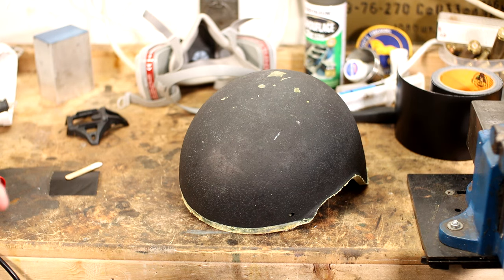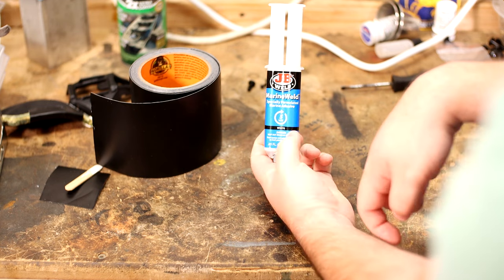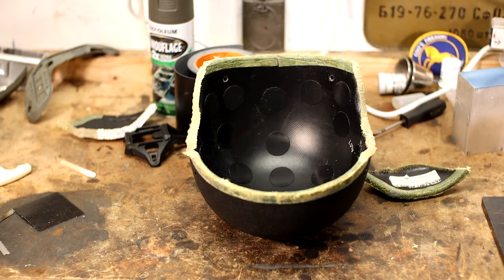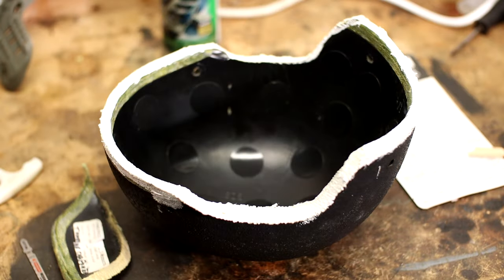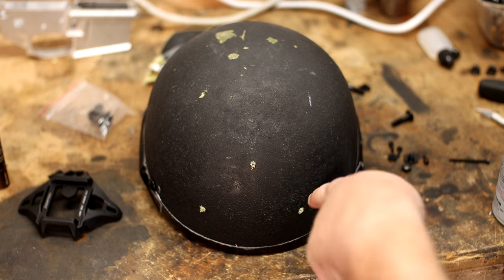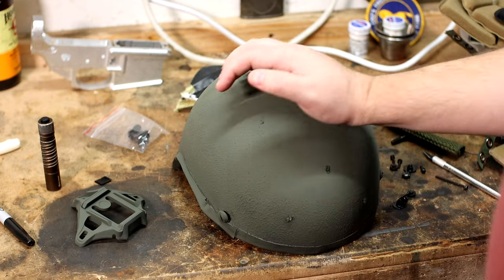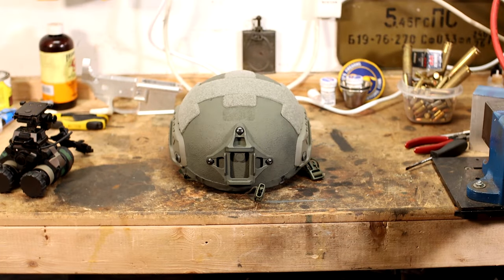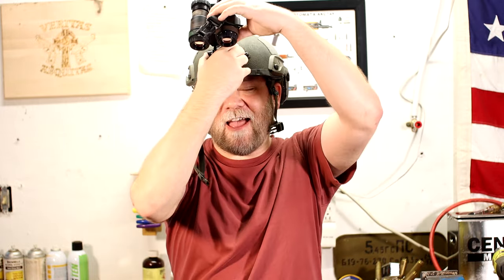ACH High Cut Mod- DYI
I ain't got no monies from Youtube. Want to help? Utreon.com/c/babyfacep.